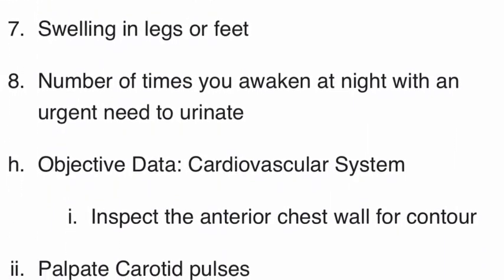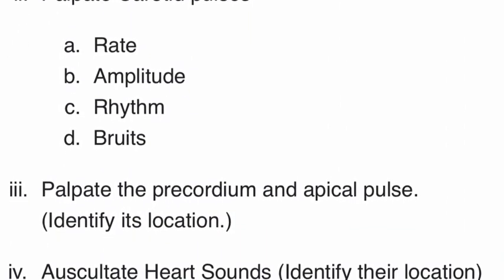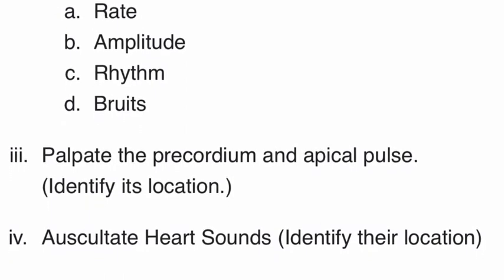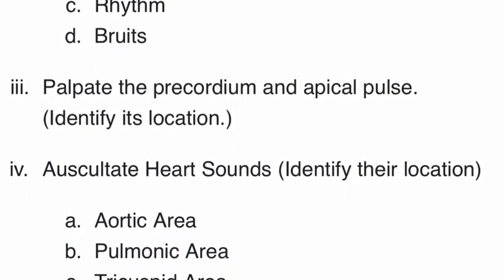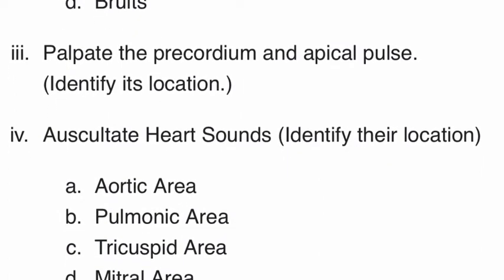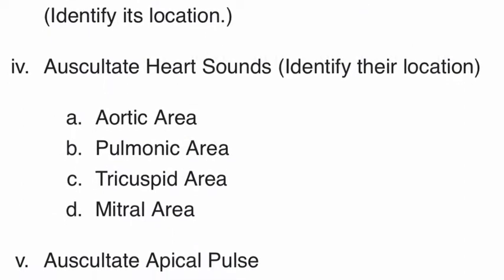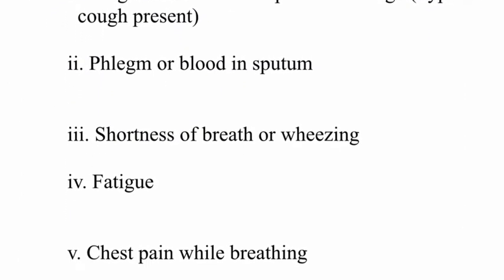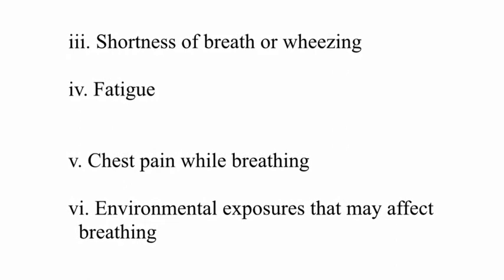Focused Respiratory and Cardiac Assessment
Simulation Patient